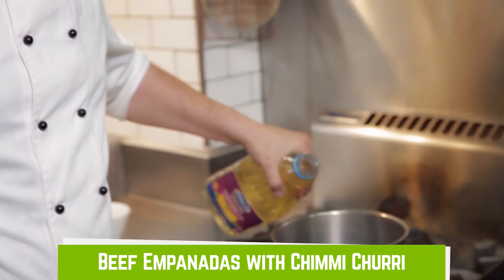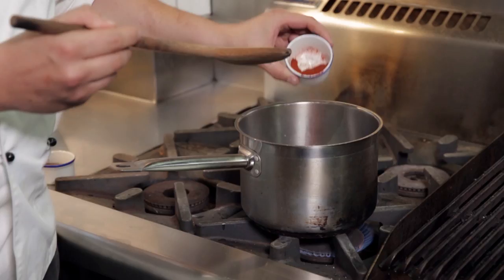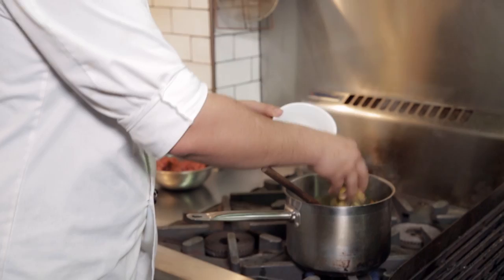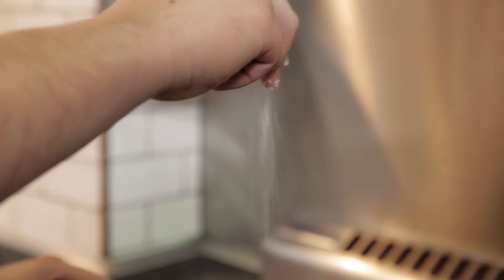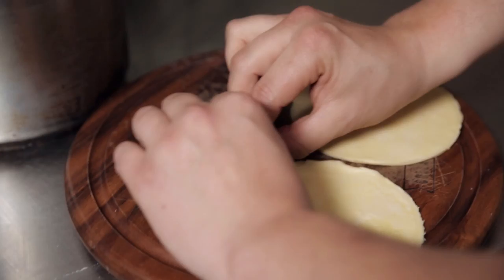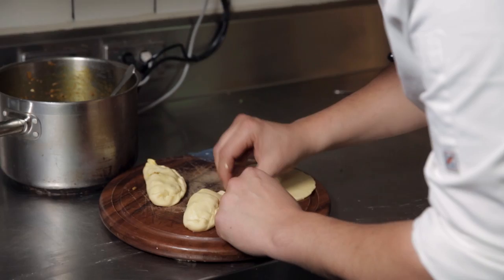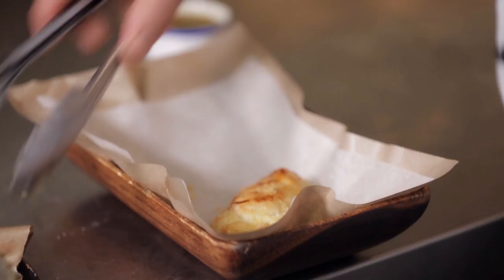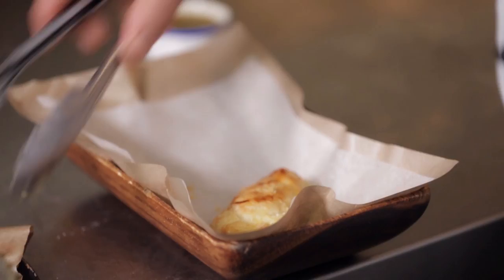Beef Empanadas with Chimichurri - Goodman Fielder Food Service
Spiced parcels of beef in delicate layers off puff are taken to the next level with a spicy Chimmi Churri dipping sauce.